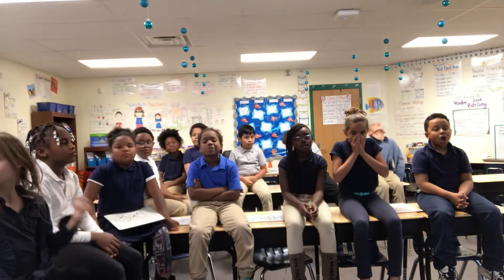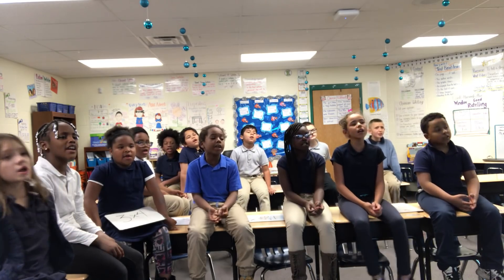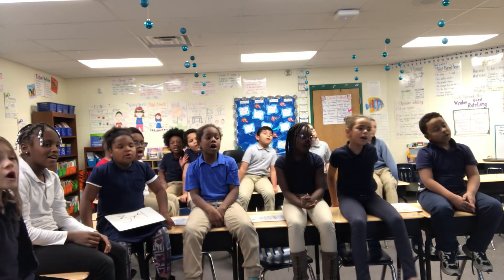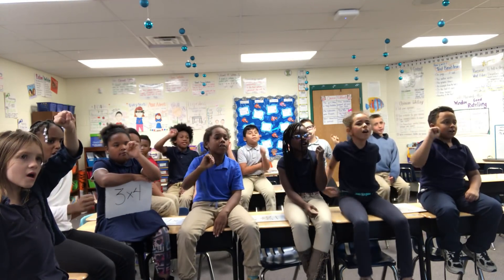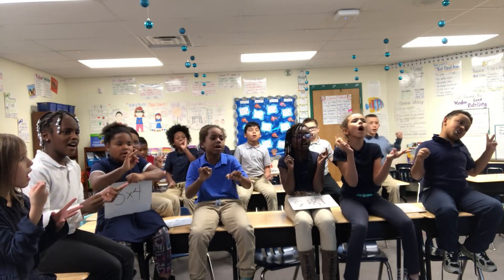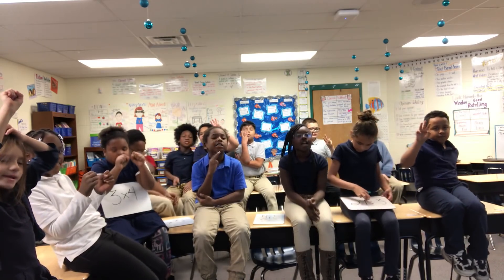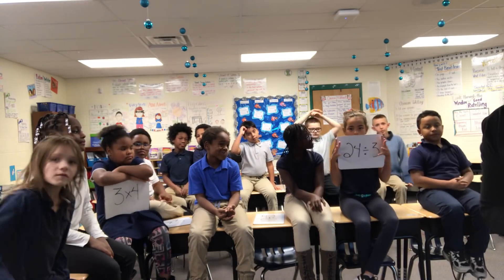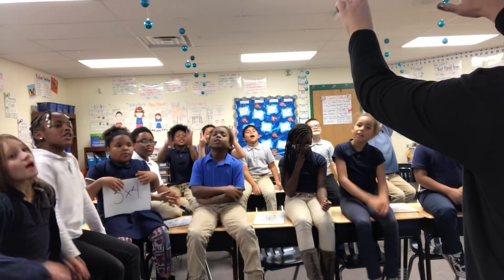🎶 Skip counting by 3’s!! 🎶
Skip counting by 3’s to solve multiplication and division problems!!